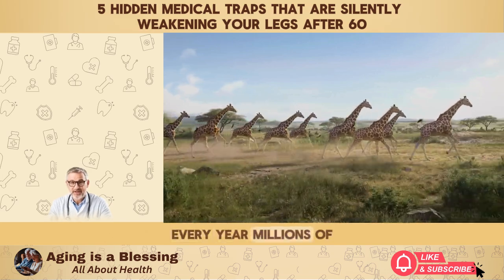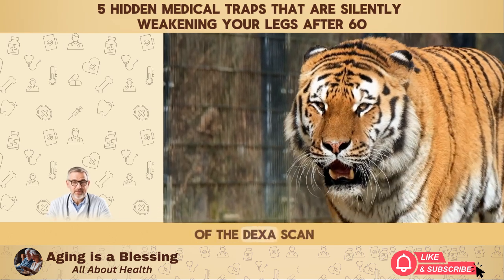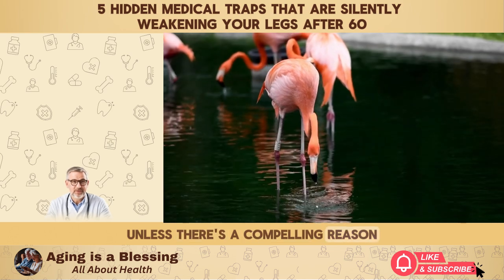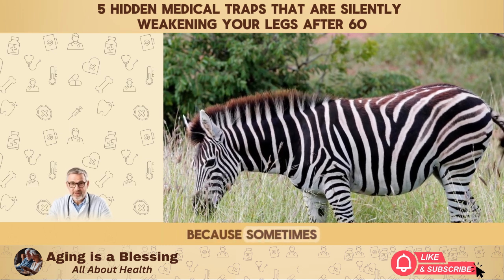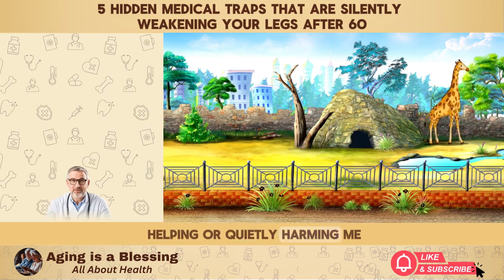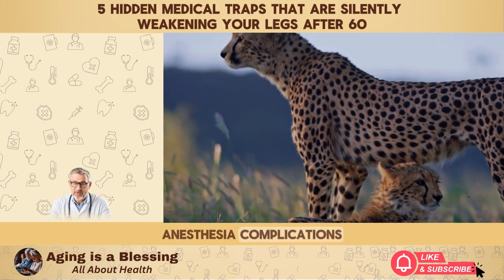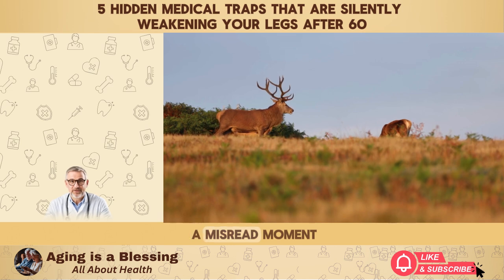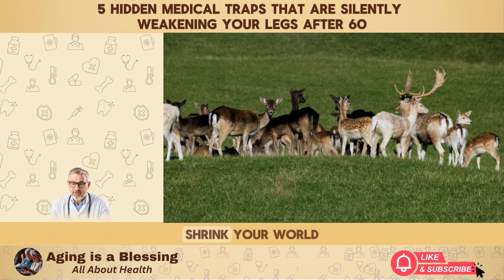5 Hidden Medical Traps That Are Silently Weakening Your Legs After 60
► AGING IS A BLESSING is a place where you can explore the wonderful aspects of life in old age. We aim to share wisdom from seniors, provide valuable knowledge, and inspire as well as motivate our audience with insightful content, wise advice, and more. ▬▬▬▬▬▬▬▬▬▬▬▬▬▬▬▬▬▬▬▬▬▬▬▬▬▬▬▬▬▬▬▬▬▬▬▬▬▬▬▬▬▬
💬 Got Questions? Share them in the comments—I personally reply to everyone!
► All research and storylines are fully done by us and ours.
© This material is copyrighted (audio and video) and any use without our permission may be punishable under copyright law. ▬▬▬▬▬▬▬▬▬▬▬▬▬▬▬▬▬▬▬▬▬▬▬▬▬▬▬▬▬▬▬▬▬▬▬▬▬▬▬▬▬▬
From Old People,quotes,sayings,elderly,old age,advice for the elderly
This video is about essential tips and advice for seniors in the United States.